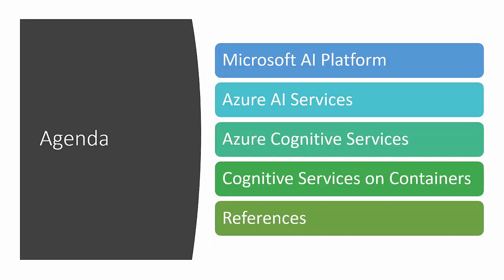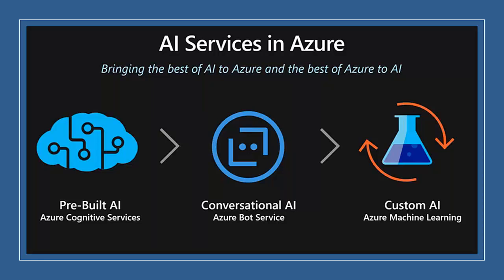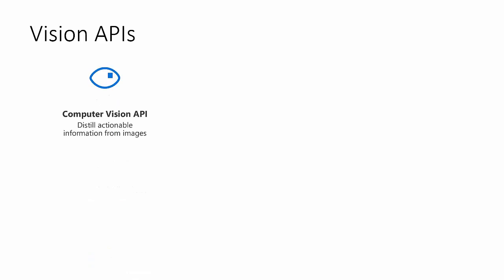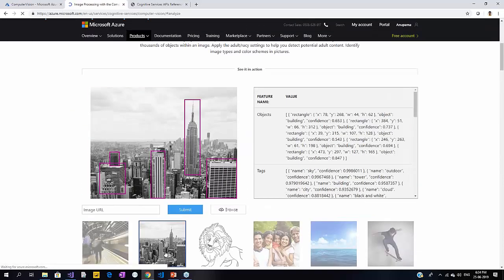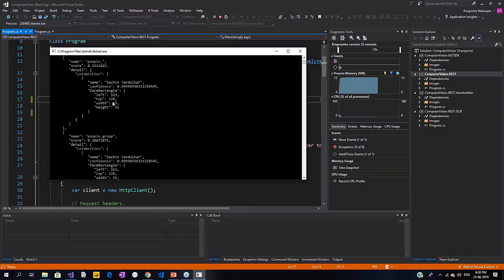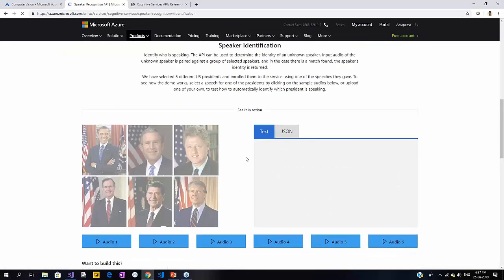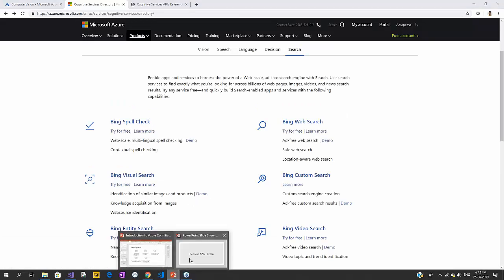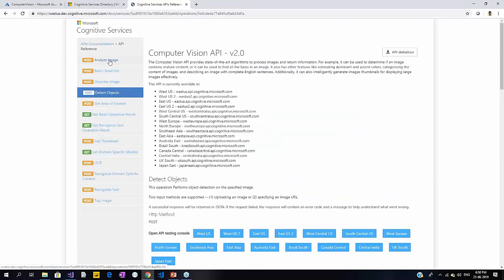Introduction to Azure Cognitive Services | Anupama Natarajan | Cloud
Azure Cognitive Services are APIs available to develop Intelligent applications. In this session you will get to know about the catalog of Azure Cognitive Services and learn how Cognitive Services makes it easy for developers to get started infusing AI into their applications.

Anupama Natarajan
Anu is a Data and AI Consultant with 15+ years of experience working in design and development of Data Warehouse, Business Intelligence, AI enabled applications and SaaS integrated solutions. Anu is a Microsoft MVP Data Platform, Microsoft Certified Trainer and passionate in sharing knowledge. She loves solving complex business problems with innovative solutions using technologies.
 Anu do speak at Conferences (PASS Summit, SQL Saturdays, Data Platform Summit, Difinity) and organise local user group meetups.